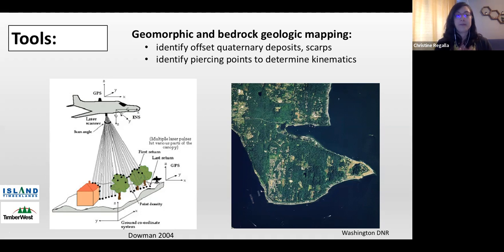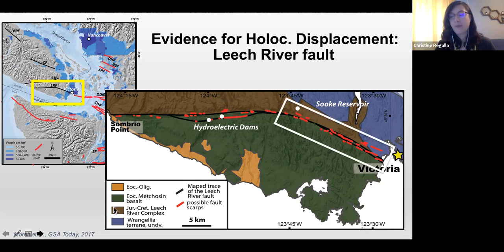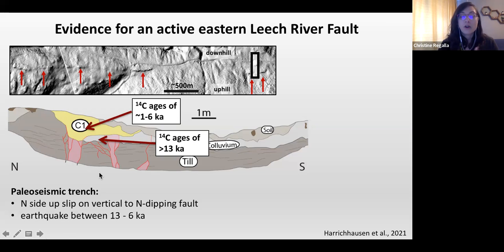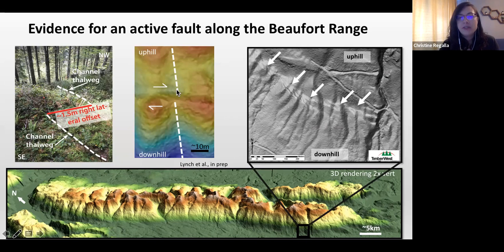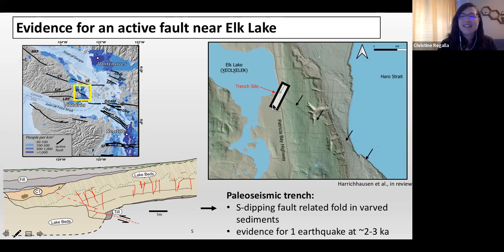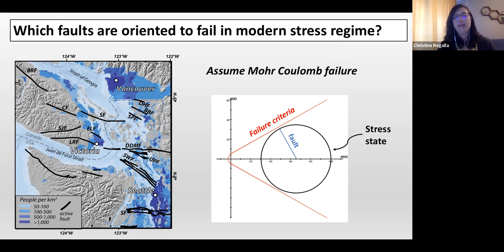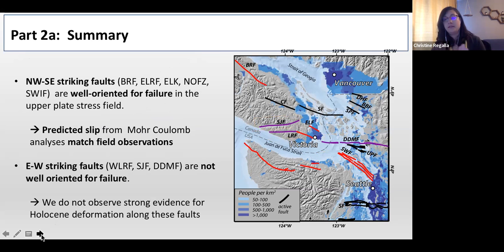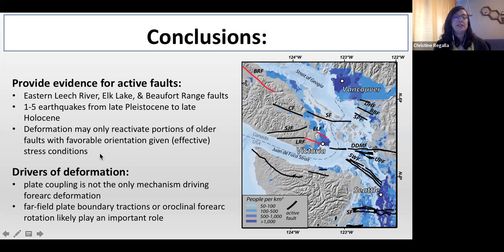Christine Regalla, Forearc Faulting in Northern Cascadia:Where, When, and Why?